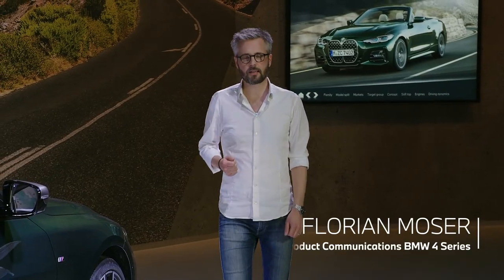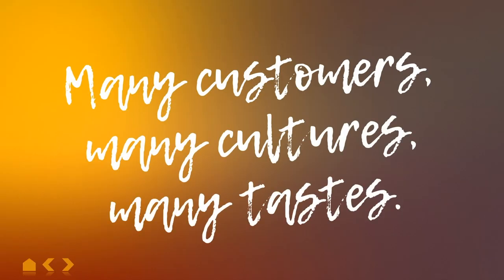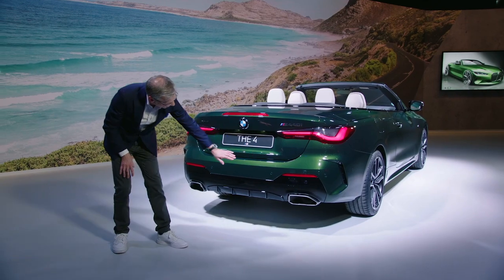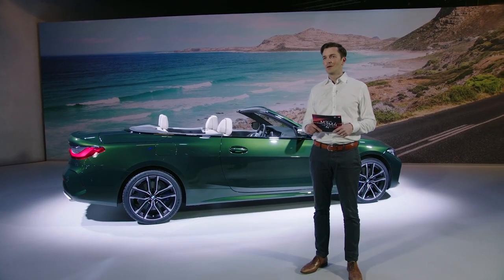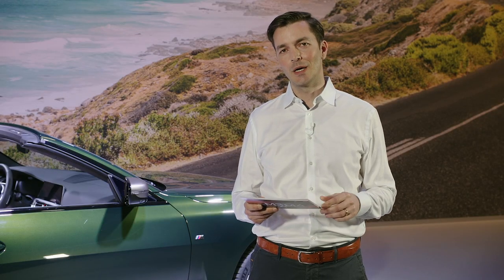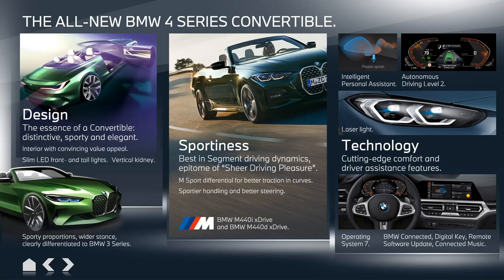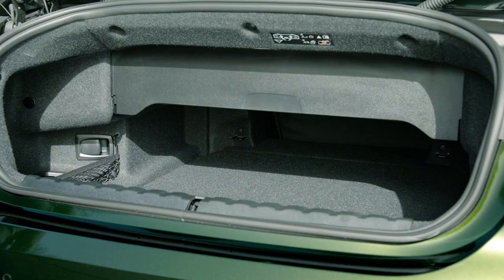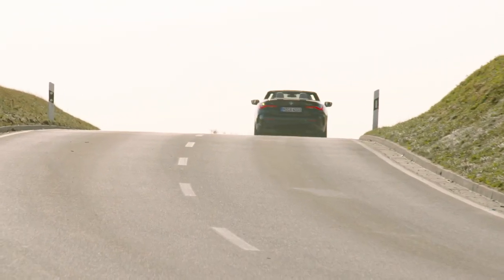New BMW 4 Series Convertible - Official Launch From Munich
BMW is taking us behind the scenes with the all-new 4 Series Convertible. Featured here is the 2021 BMW M440i xDrive Convertible painted in the new San Remo Green color. This new BMW 4 Series Convertible is obviously based on the brand-new 4 Series Coupe, so it gets all of the same new styling elements and mostly the same mechanics. Obviously the biggest change is that its roof folds down.

But as always, there is a lot more going on underneath the sheet metal. So BMW will walk us through all the technical details and specs.

00:00 Intro
01:20 Design Overview
04:30 Customer Overview

09:15 Technical Details